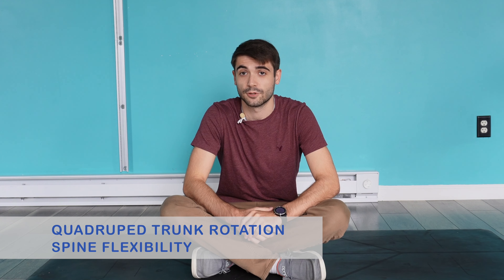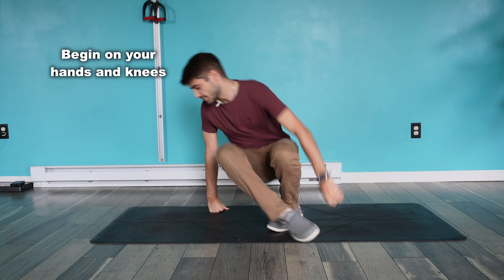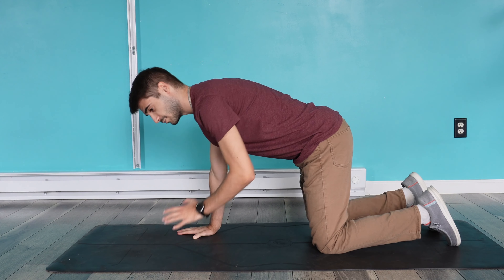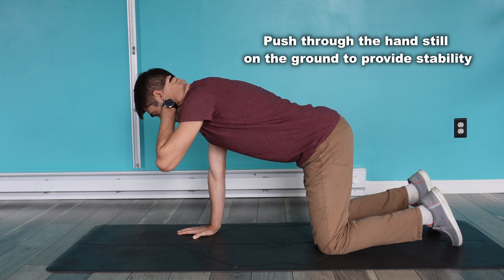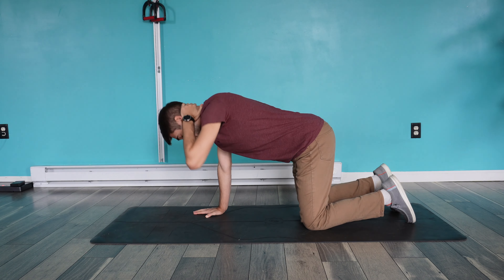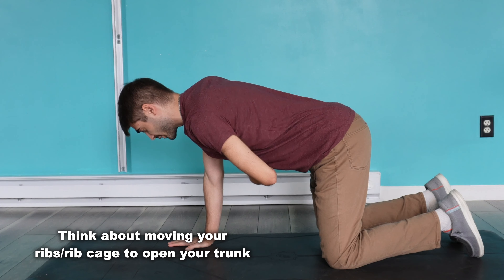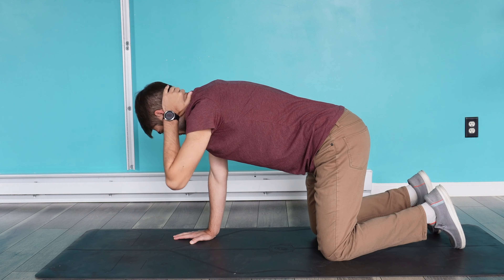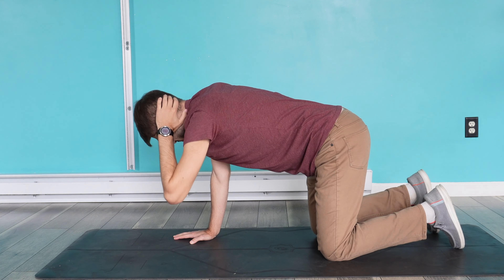How To: Quadruped thoracic rotations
Regain flexibility in your thoracic spine and back by doing the quadruped thoracic rotations exercise.